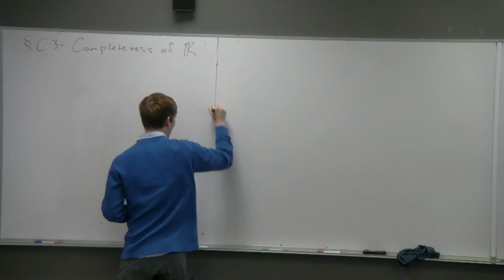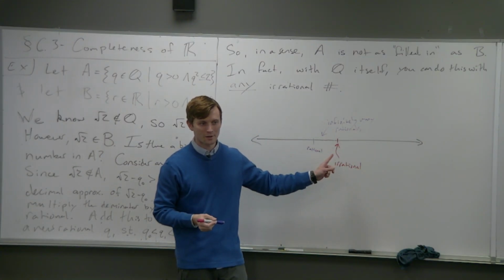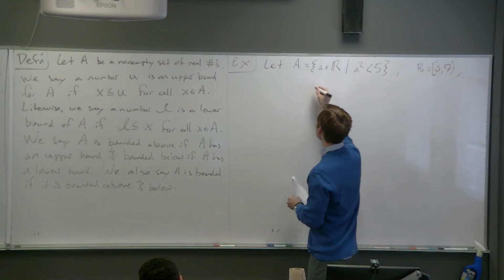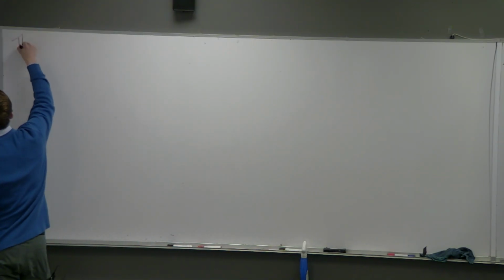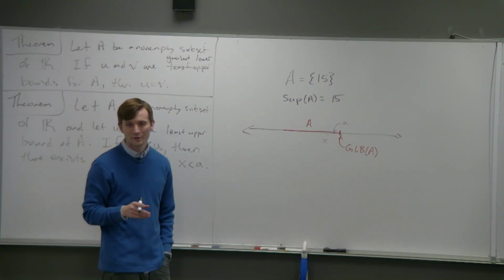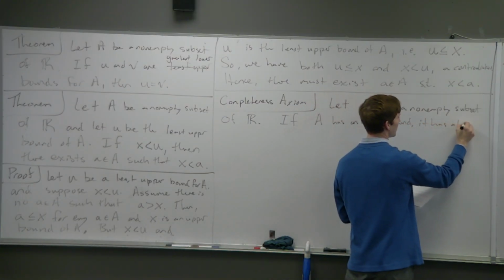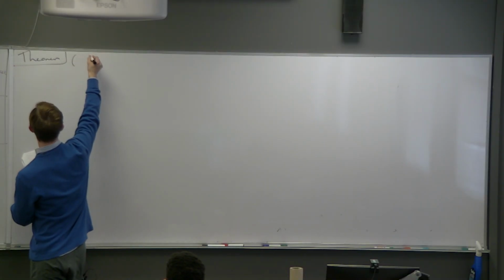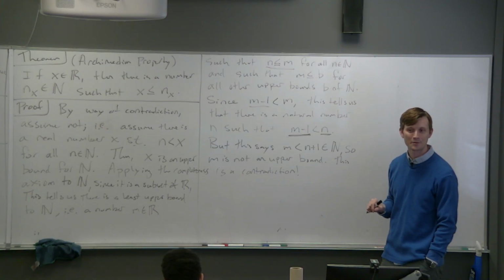Proof, Set Theory, and Logic - Completeness of the Reals (Part 1)